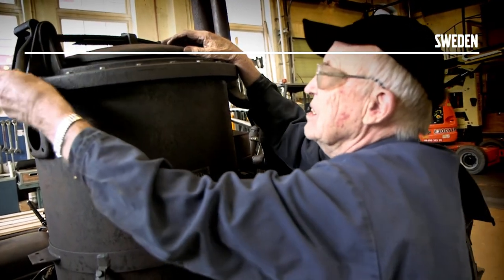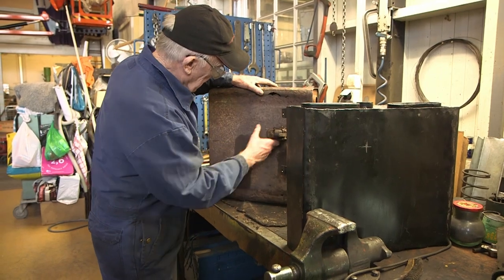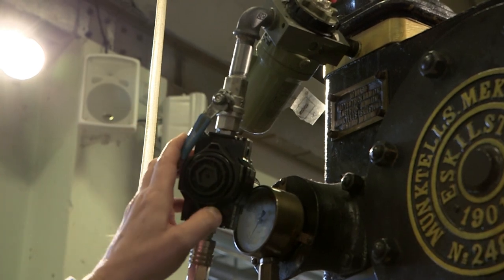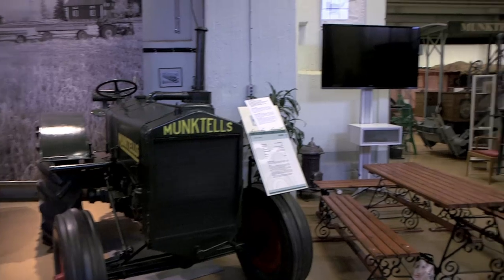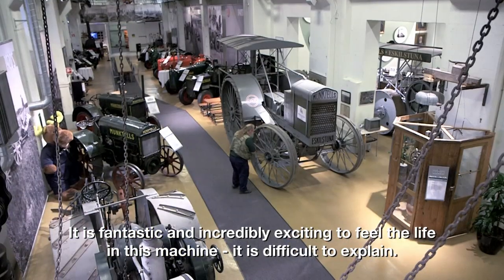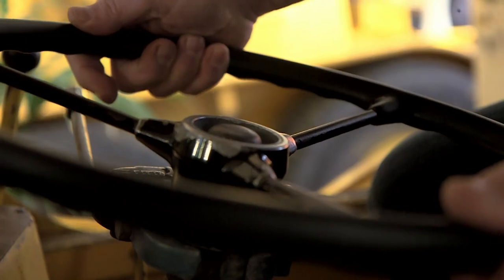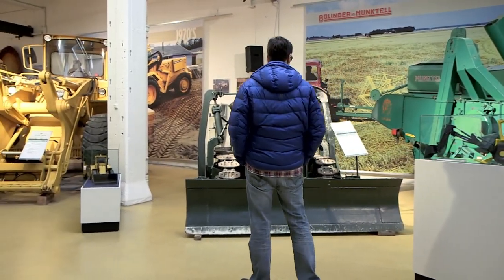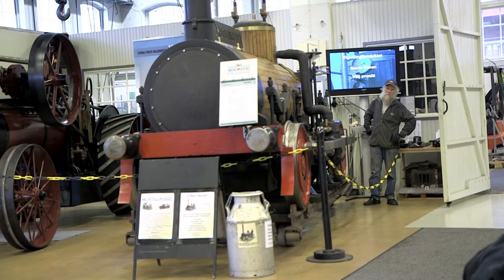SPIRIT MAGAZINE: History in the Making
HISTORY LESSON: Age is no barrier at the Munktell Museum in Eskilstuna, Sweden